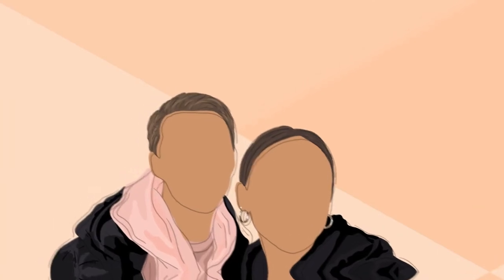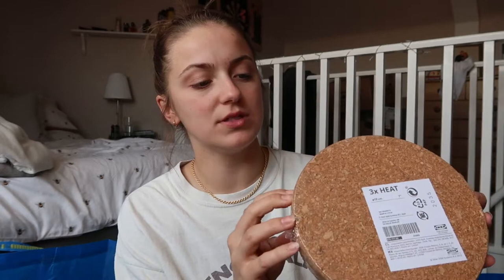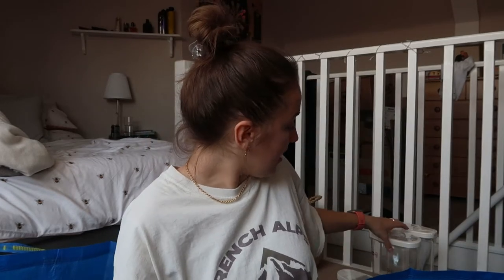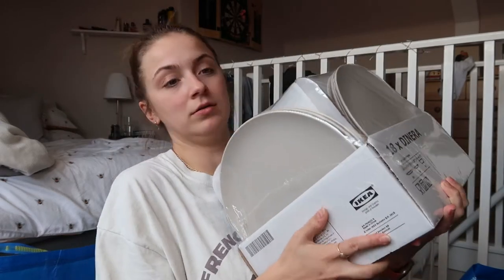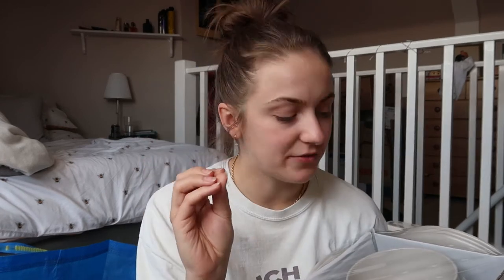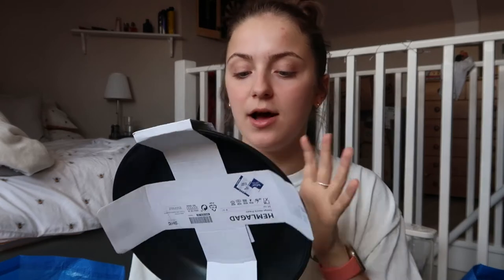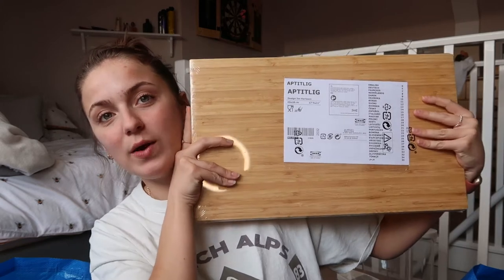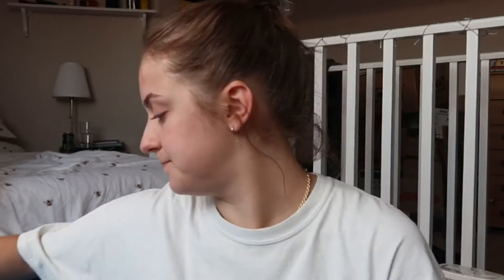IKEA HAUL | LAKESIDE | Buying for our first home!(when we get one…)